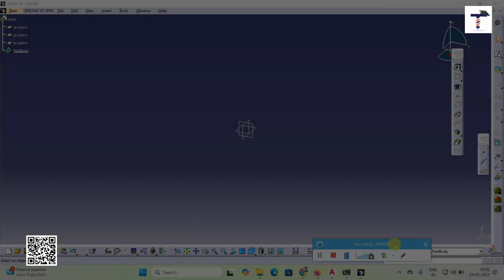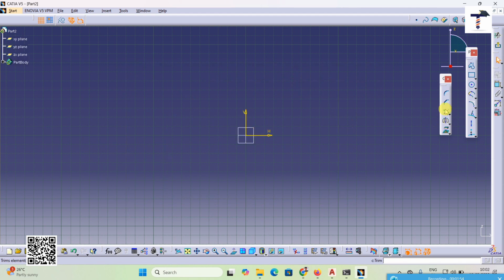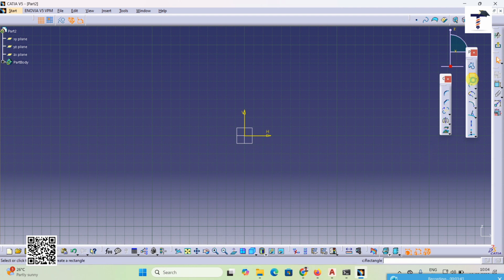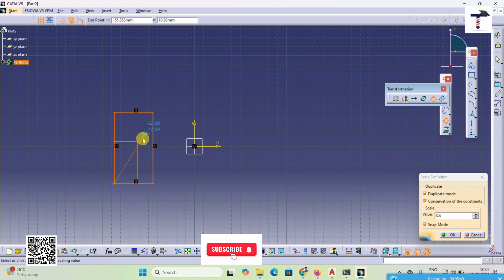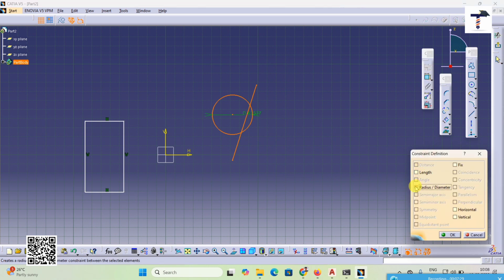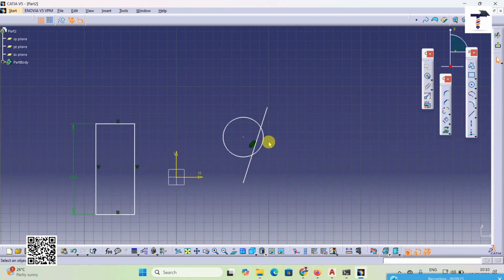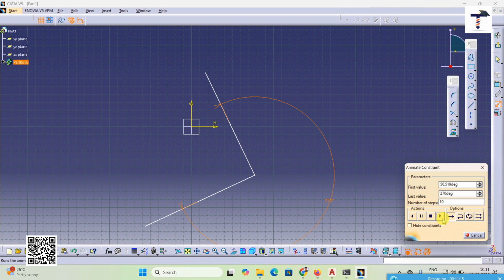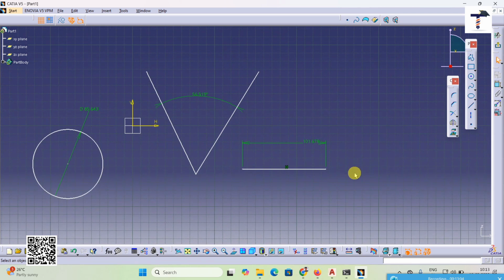CATIA Full Course | Sketch Operation | Constraint | Catia Tutorial For Beginners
techhubsolutions.in

Welcome to this comprehensive CATIA training tutorial! In this video, we’ll dive deep into the essential features of Sketch Operations and Constraints within CATIA. Whether you're a beginner or looking to refine your skills, this guide will help you understand the key aspects of creating and editing 2D sketches effectively.

Key Topics Covered:

Sketch Operations: Learn how to use CATIA’s sketch tools, including how to draw lines, circles, arcs, and other fundamental shapes. Understand how to manipulate and refine sketches for accurate design work.
Applying Constraints: Explore the importance of constraints in CATIA. We'll cover dimensional constraints (like length, angle, radius) and geometric constraints (like parallelism, tangency, and symmetry) to ensure your designs are precise and stable.
Practical Tips & Tricks: We’ll provide hands-on examples, shortcuts, and best practices for faster sketching and more efficient use of constraints.
By the end of this tutorial, you'll be equipped with the knowledge to create fully constrained sketches, which is a crucial step for advanced modeling in CATIA.